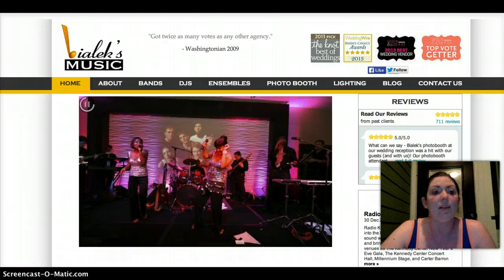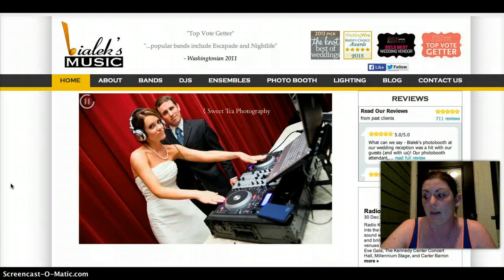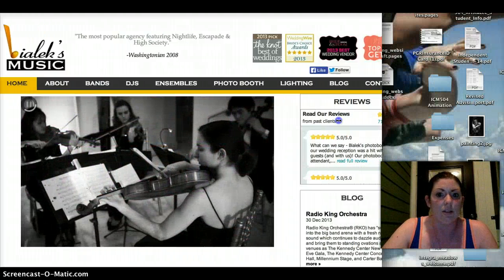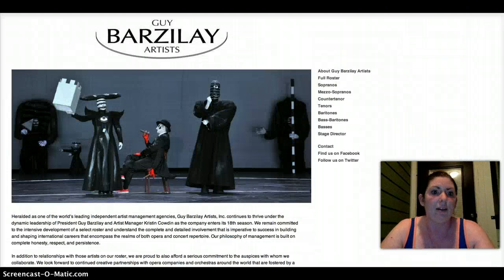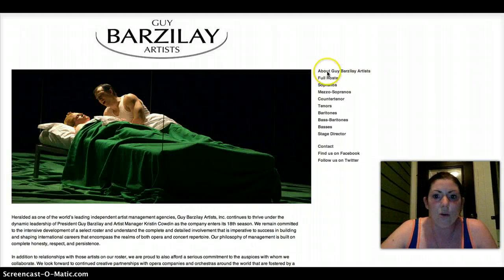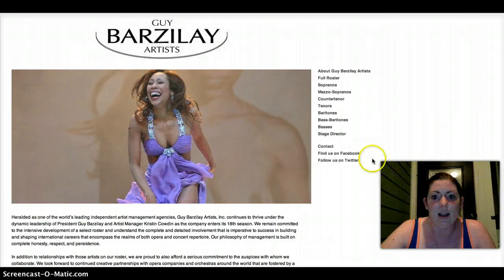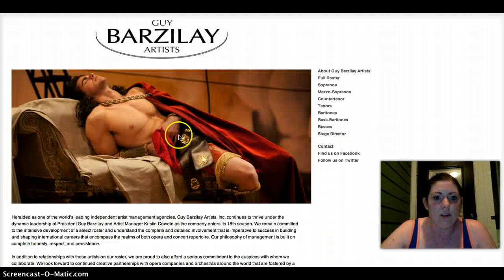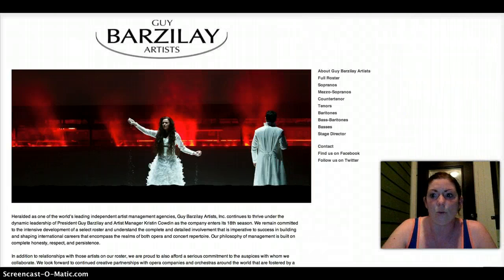Analyzing Websites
Created for ICM512